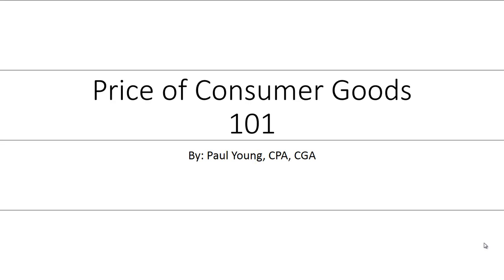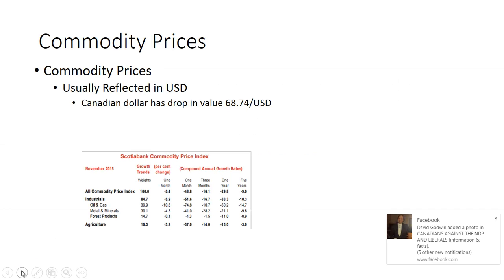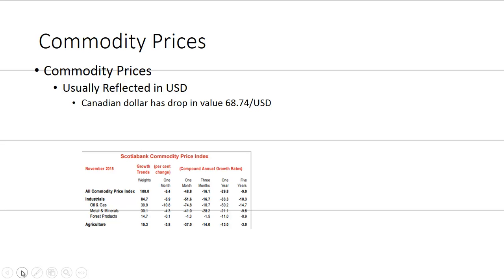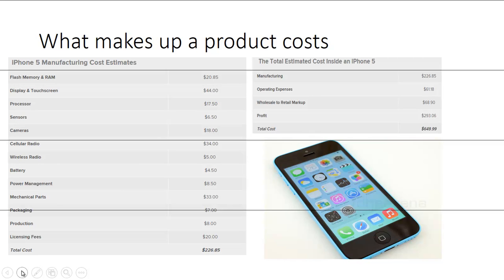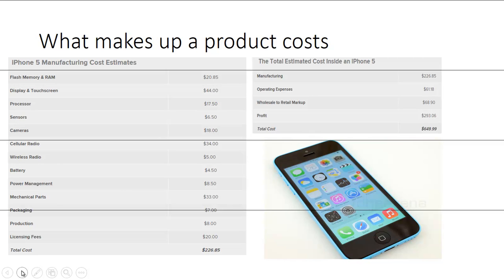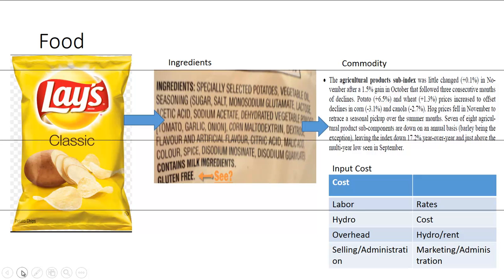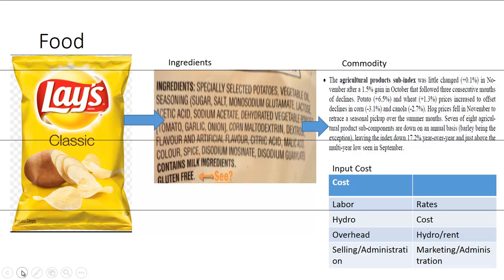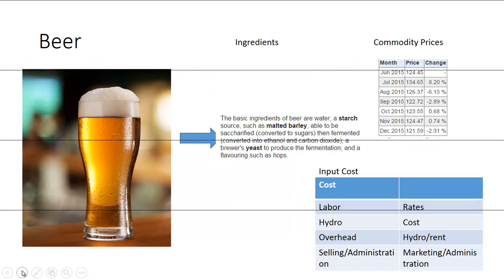Consumer Goods (Retail Pricing) 101 for Canada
This video will provide information on how retail prices are set by business including the costs and flow of goods from raw material to the end consumer

The video will also discuss issues of government policies including taxation, regulations, etc that will push up the costs that people will pay at the retail store.